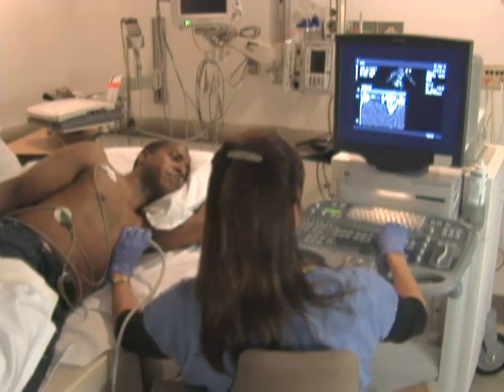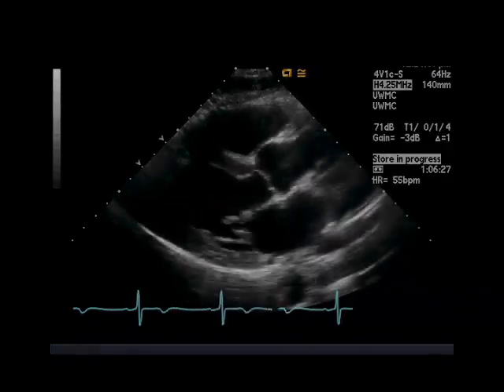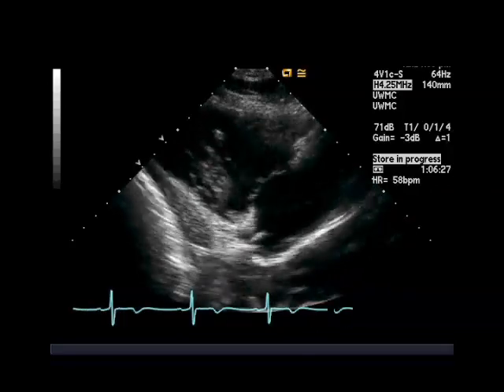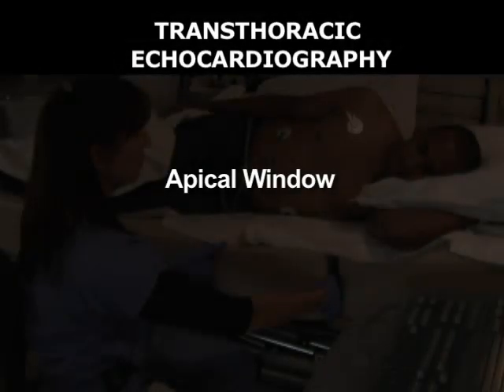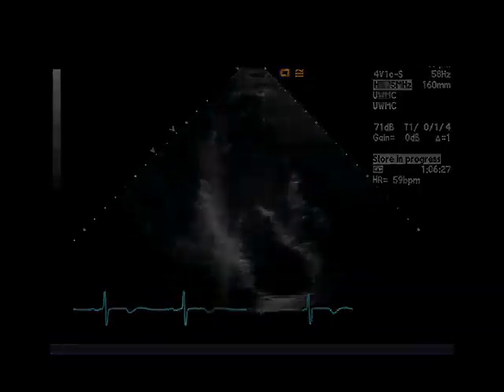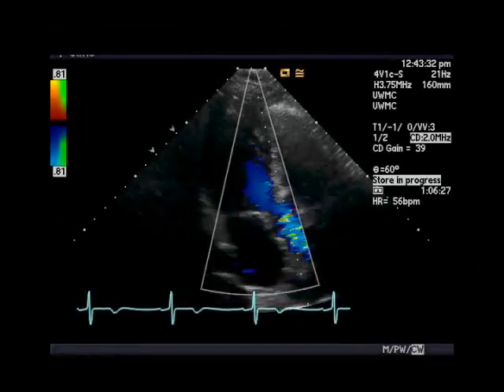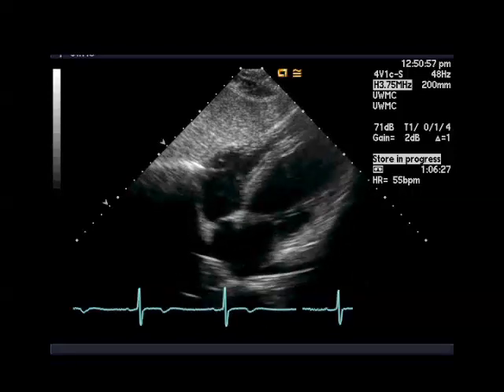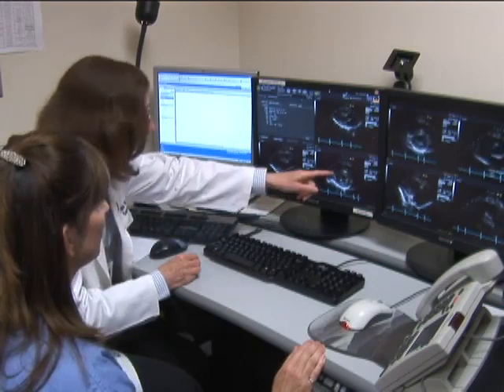Transthoracic 2 Dimensional Echocardiography